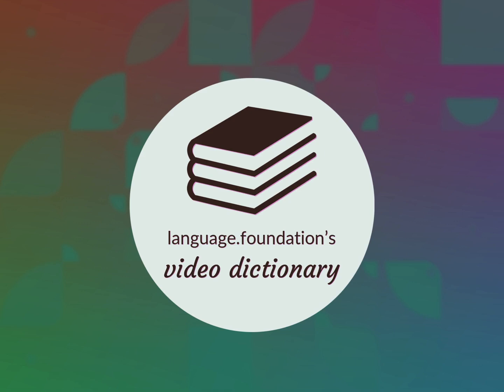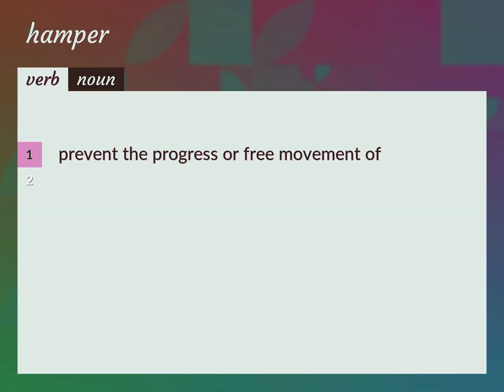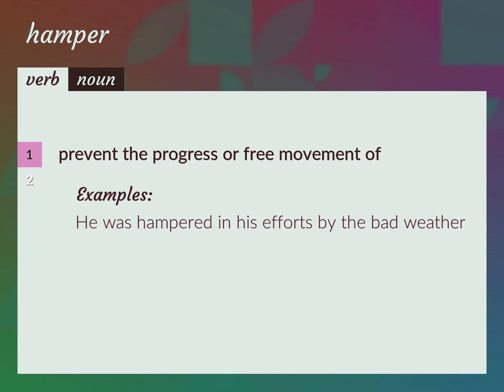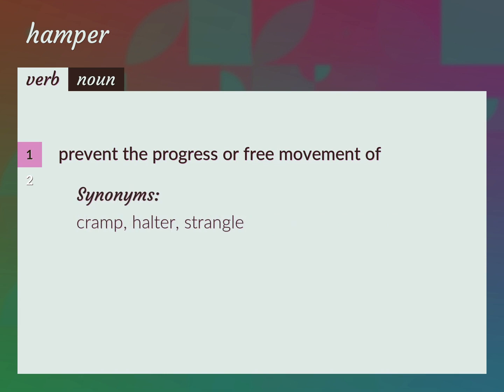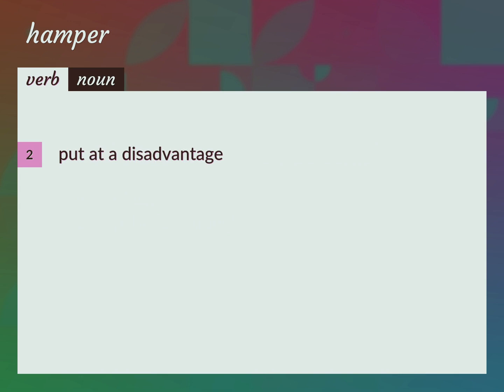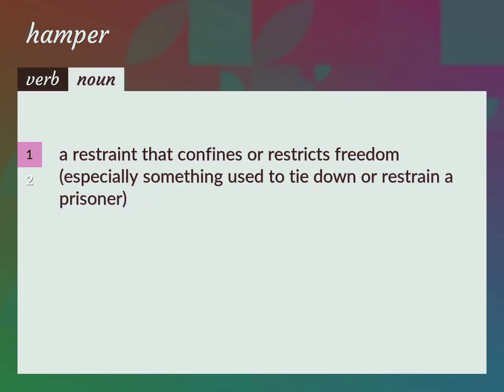Hampers | meaning of Hampers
What is HAMPERS meaning?